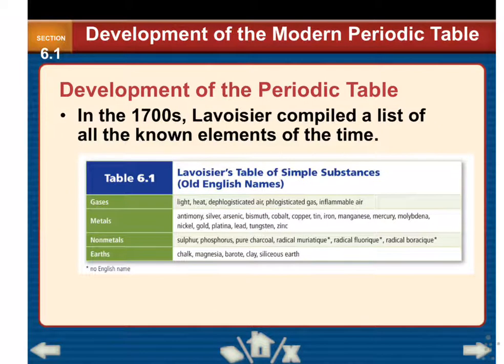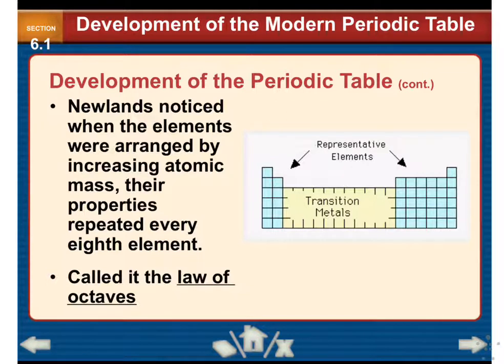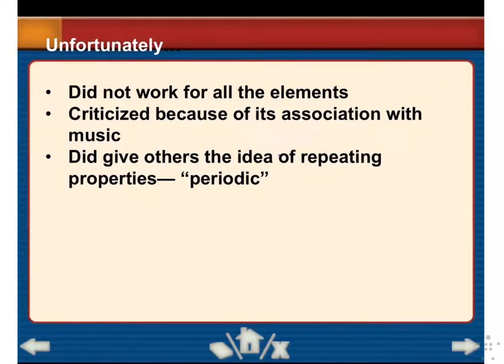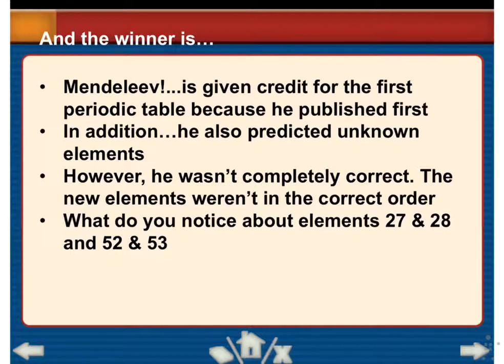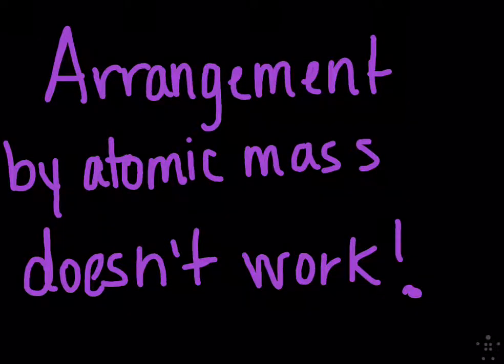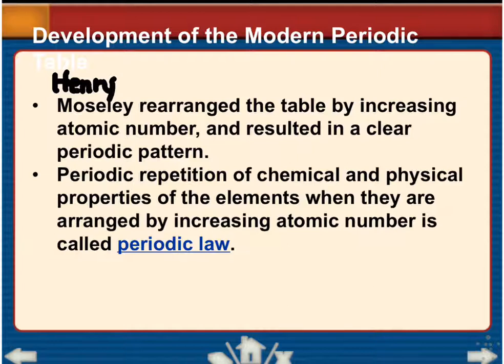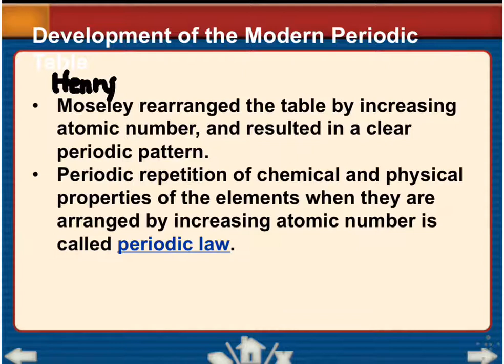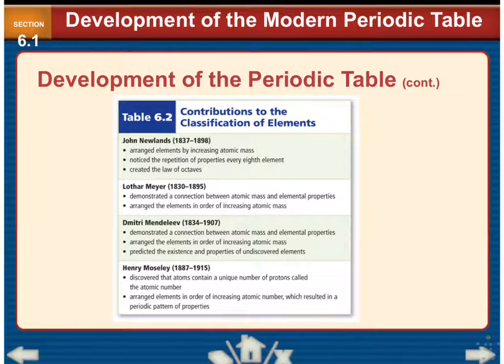Unit 4 Section 1 (Development of the Periodic Table)